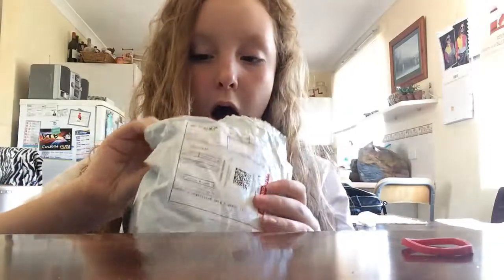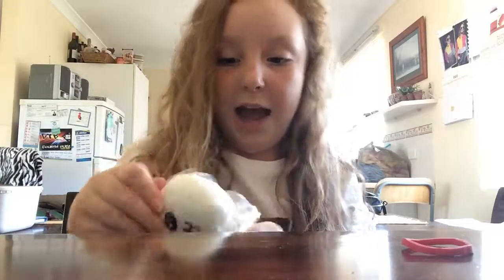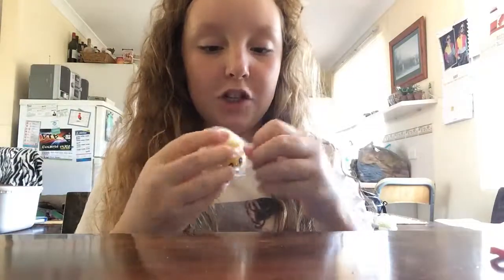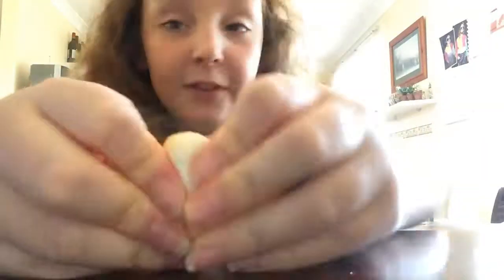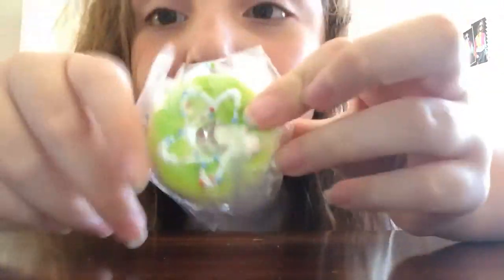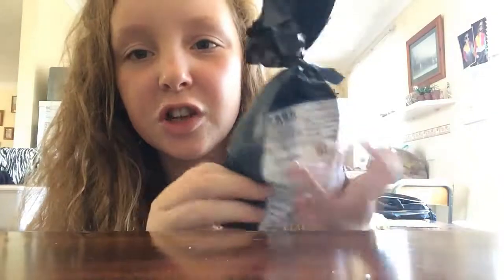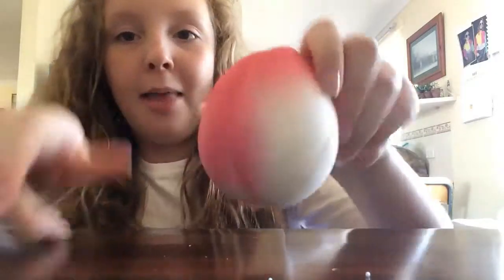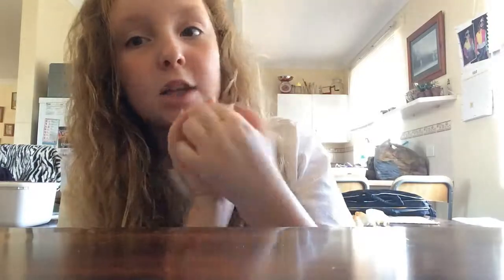Squishy Squishies Review!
You can buy these so cheap on Ebay from China.
I love them, they are so relaxing!!